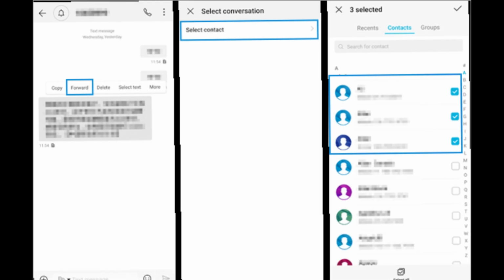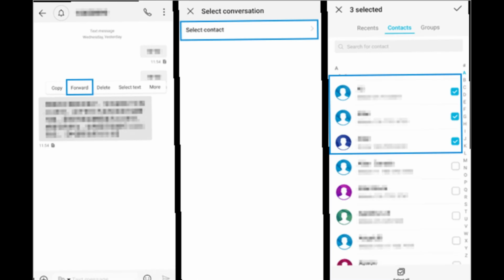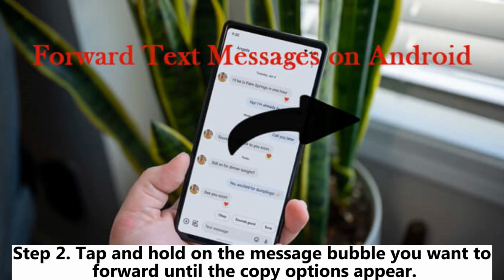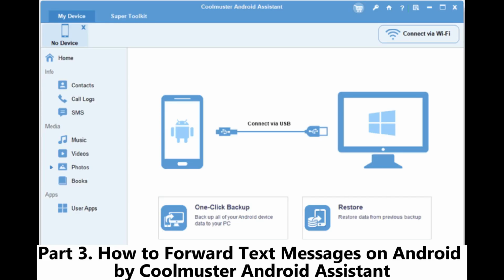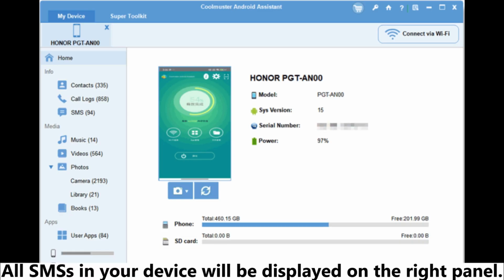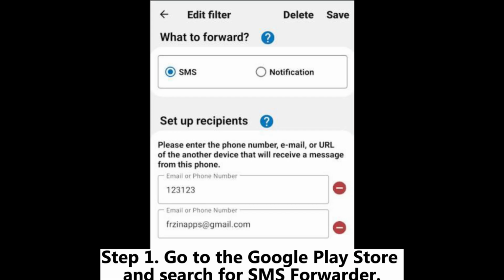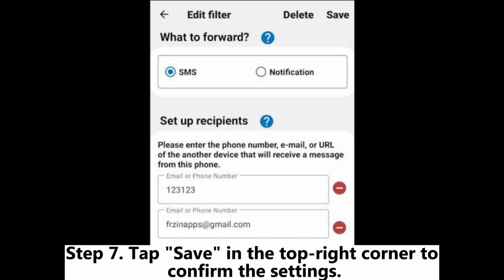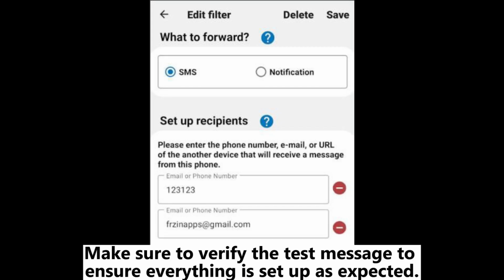How to Forward Text Messages on Android? [Full Solution]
Text message forwarding for Android can be realized in different ways. This guide shows you 4 methods on how to forward text messages on Android step by step.

00:00 Start
00:10 Part 1. How to Do Text Forwarding on Android Directly
01:05 Part 2. How to Forward Text Messages on Android via Copying and Pasting
01:37 Part 3. How to Forward Text Messages on Android by Coolmuster Android Assistant
02:17 Part 4. How to Achieve Text Message Forwarding for Android with SMS Forwarder